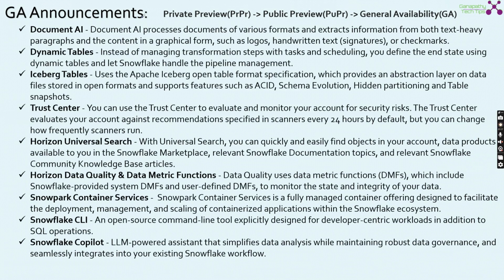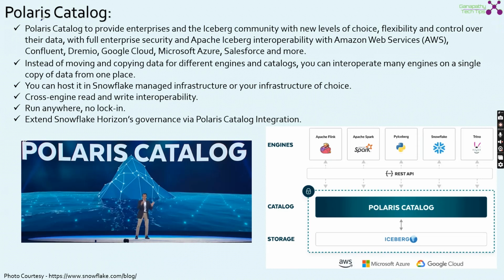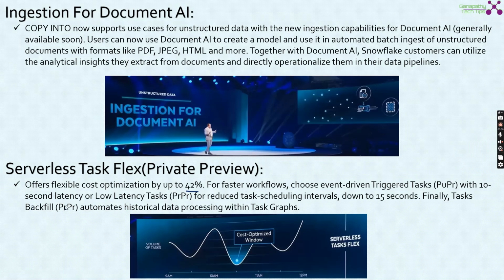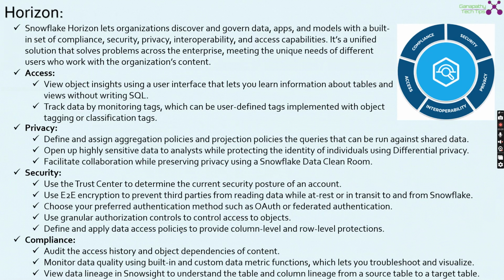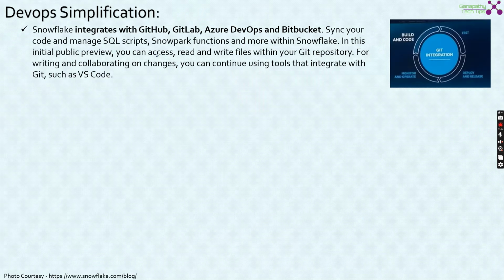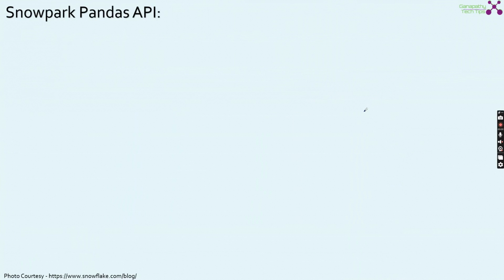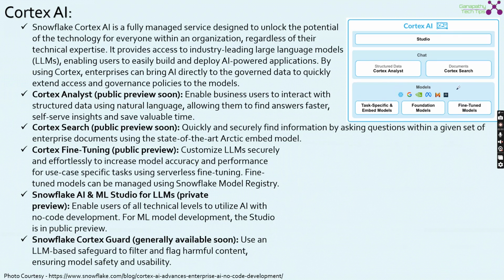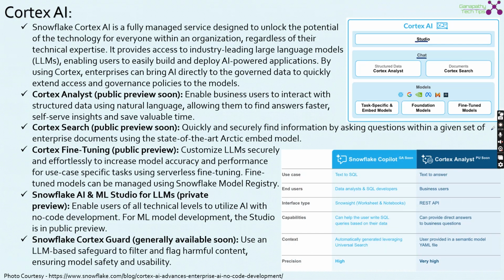Snowflake Summit 2024 Key Announcements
This video covers all the new announcements made during the Snowflake Summit on Jun 2024.